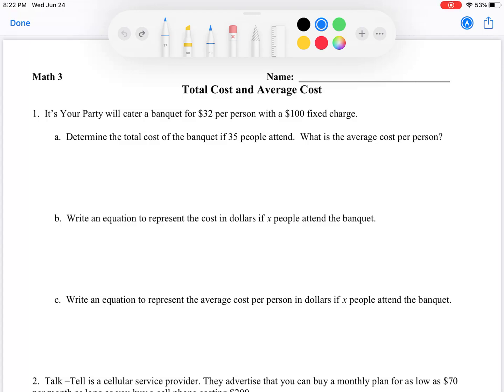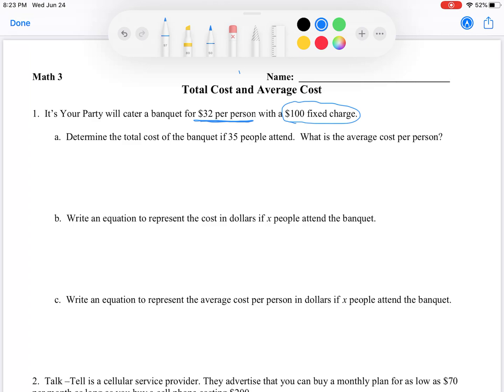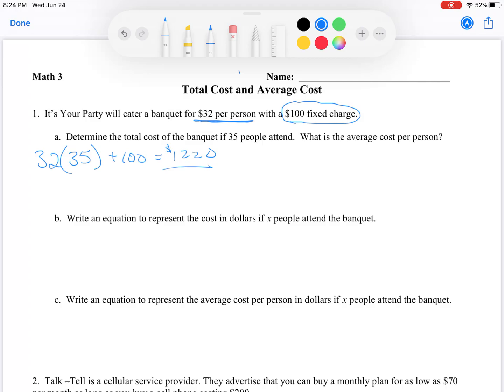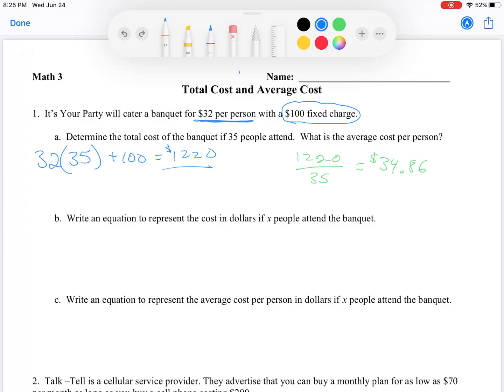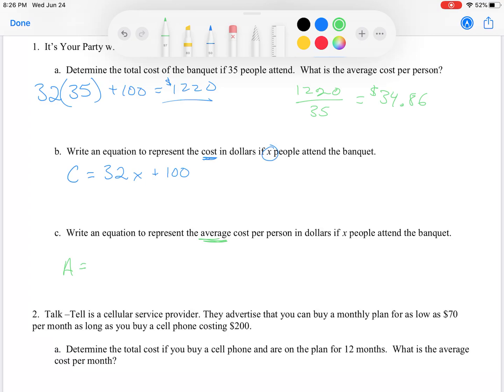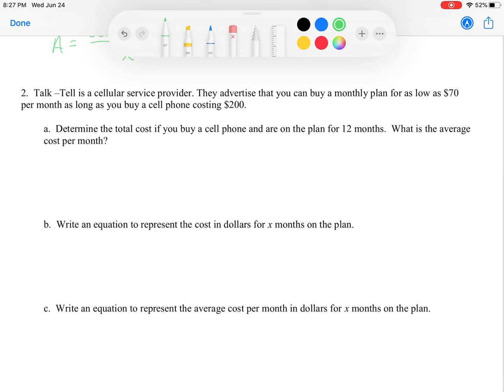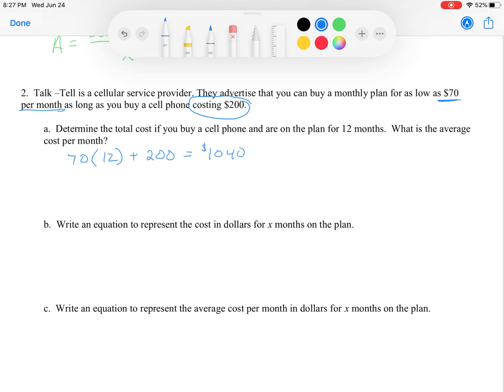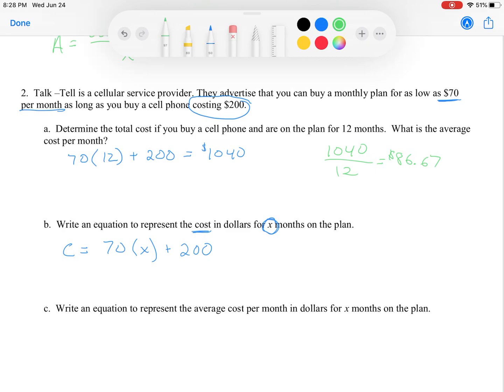Total and Average Cost